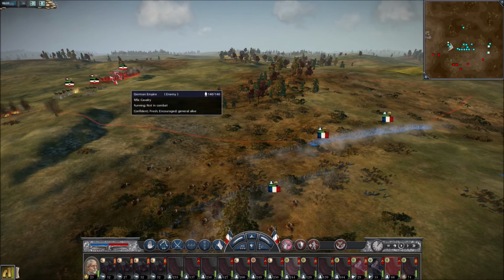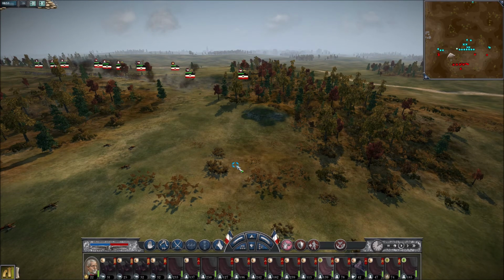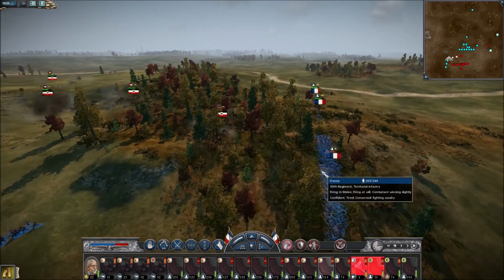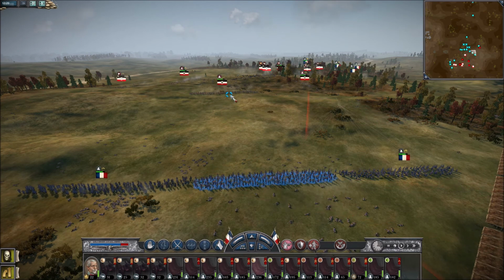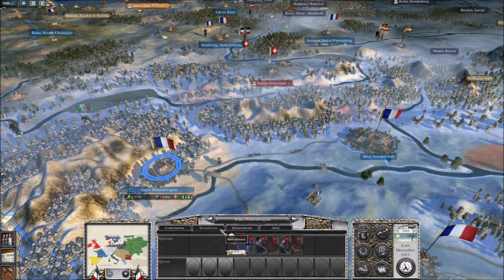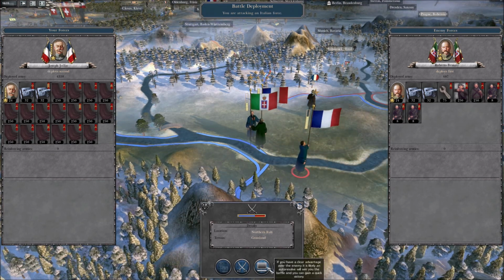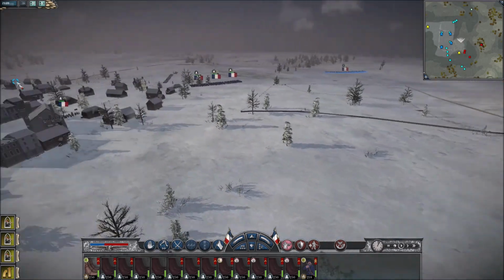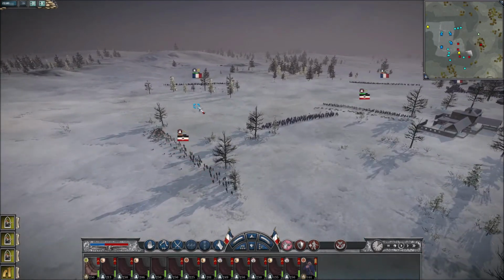Napoleon total war: Great war mod France campaign ww1 part 12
This is a lets play of the Great war mod on Napoleon total war as France.  I am playing as France in World War 1.